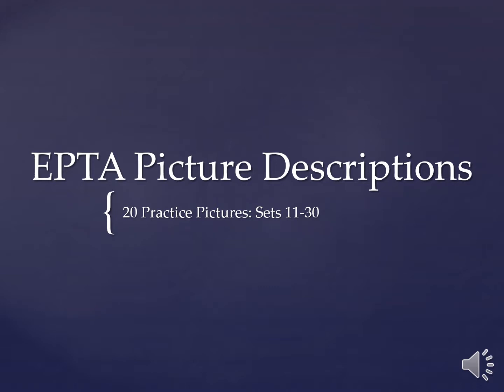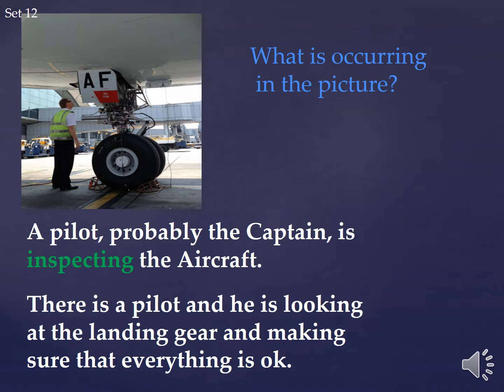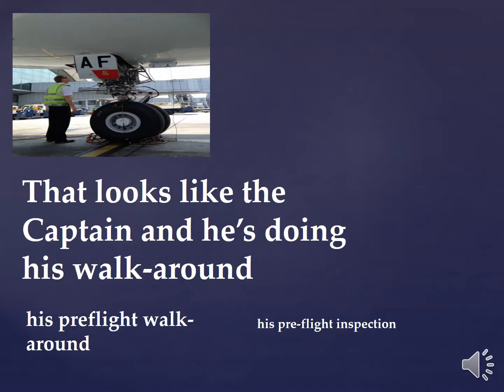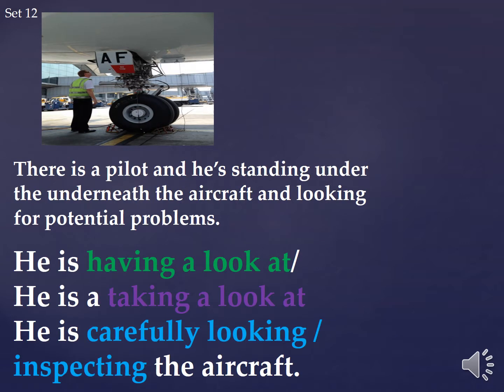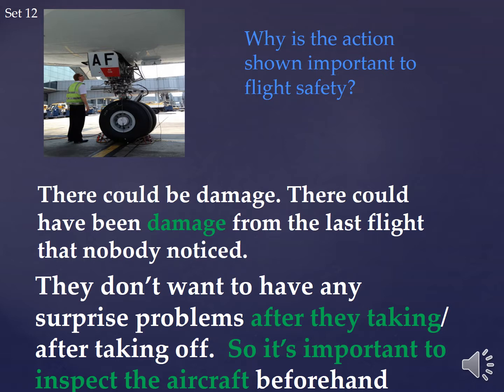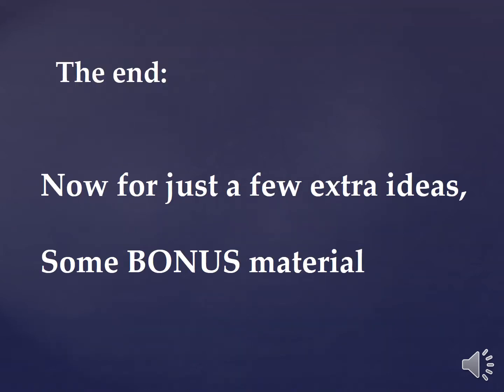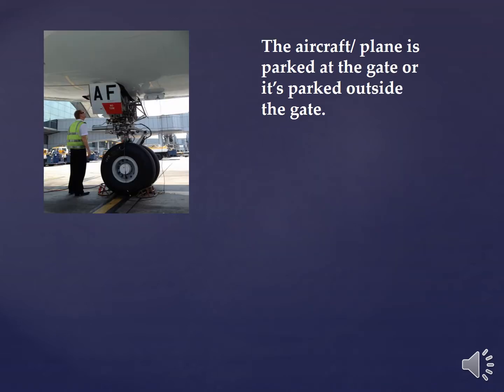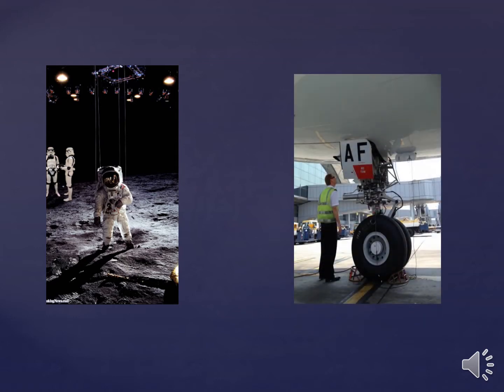Epta question 2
picture number 2 (or Set 12 if you like)